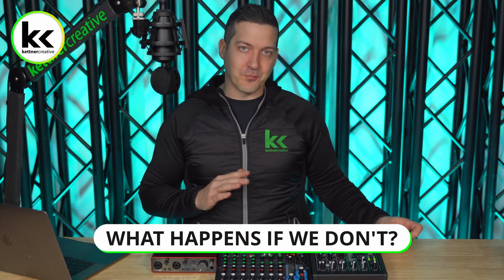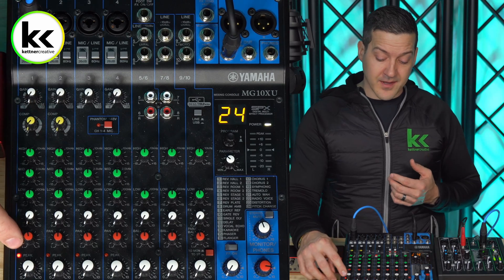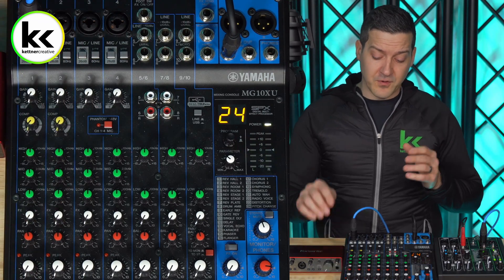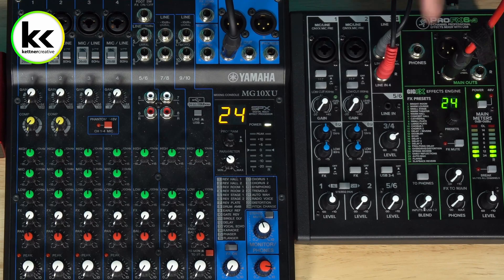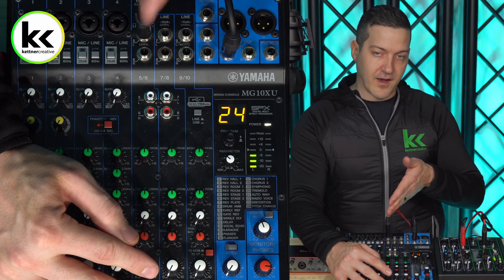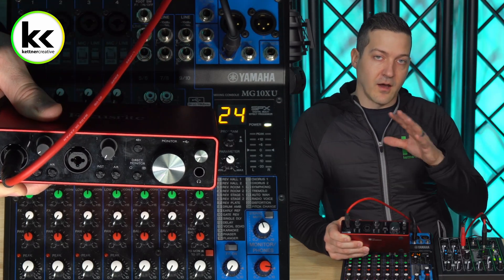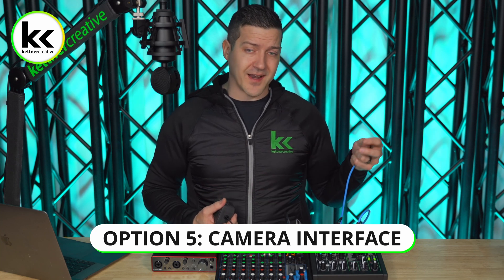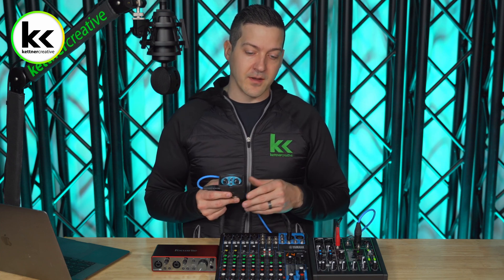Convert Line Level To Mic Level Audio Signal (5 Ways!)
In this video, we demonstrate 5 different ways to convert your line-level audio signal to a mic-level audio signal.

CHAPTERS:
0:00 - Introduction
0:44 - Equipment Setup
1:52 - Pricing & Specs
2:04 - Line Level vs Mic Level
3:37 - What happens if we don't reduce the volume?
5:20 - Option 1: Line Level Input
7:13 - Option 2: DI Box
9:18 -  Option 3: Audio Mixer Pad
10:37 - Option 4: In-Line XLR Pad
11:53 - Option 5: Camera Interface
12:59 - Final Thoughts